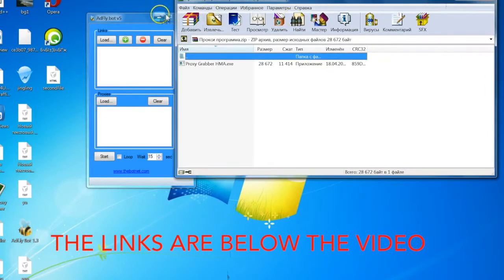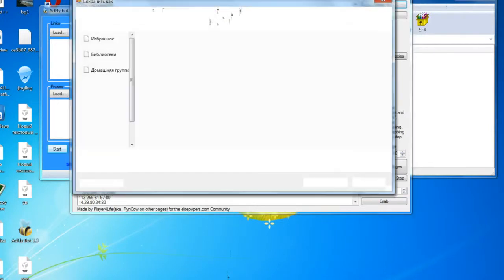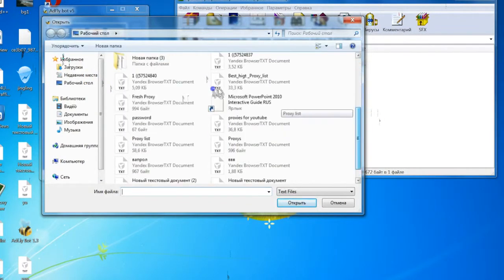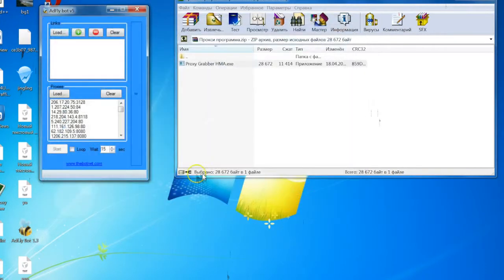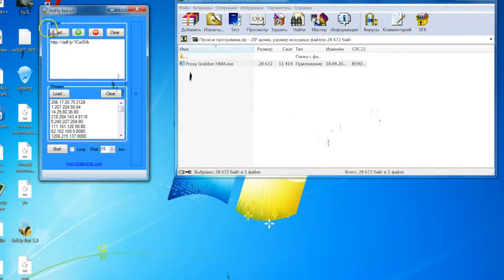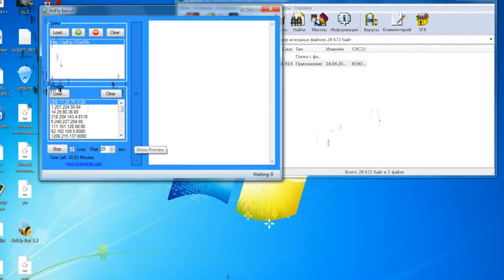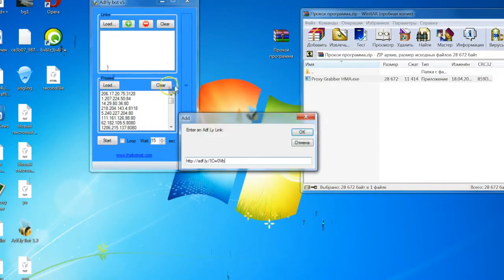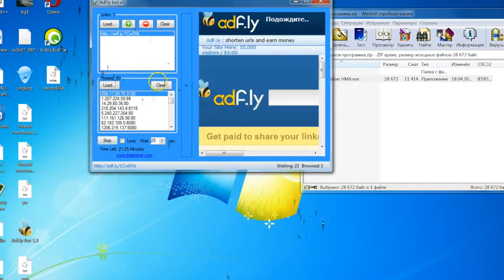Adfly bot 2016 [WORKING!!!] Earn money automatically!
After a long search, I finally found the real way to earn money at Ad.fly through bot.
The solution of non-working auto clicker for adf.ly